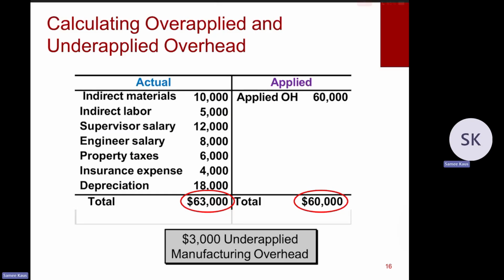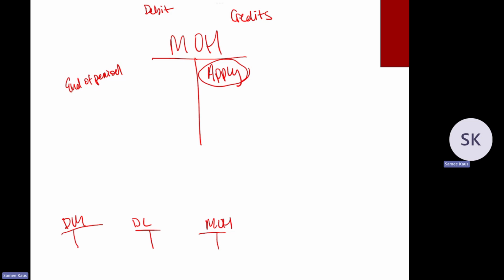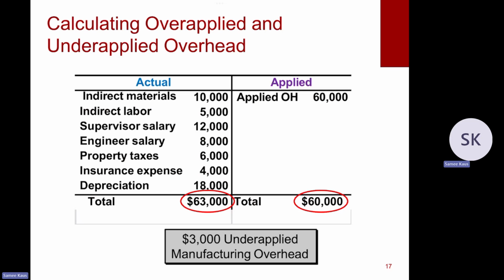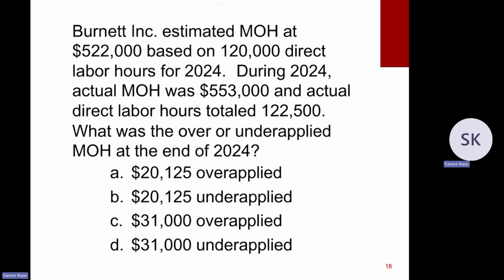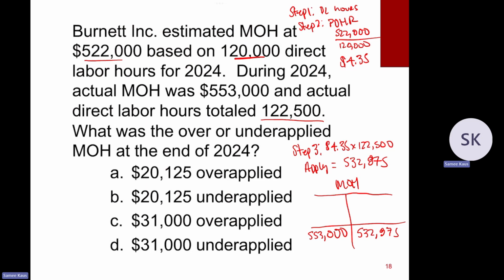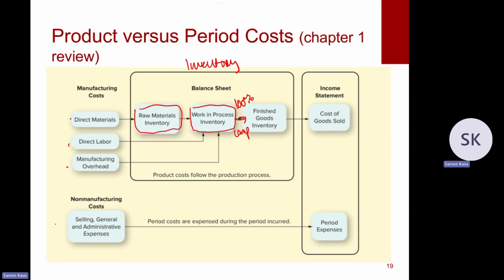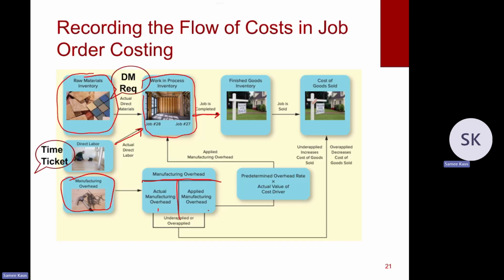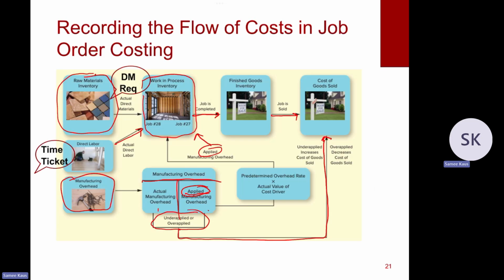OH + Intro to cost flow